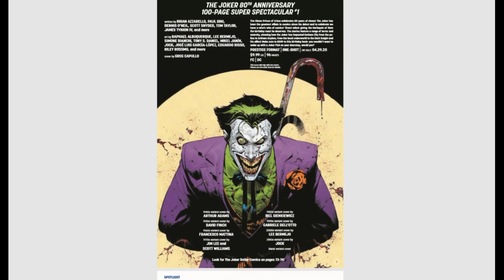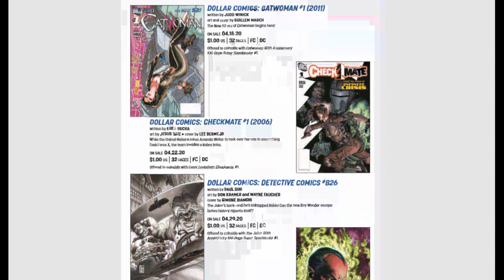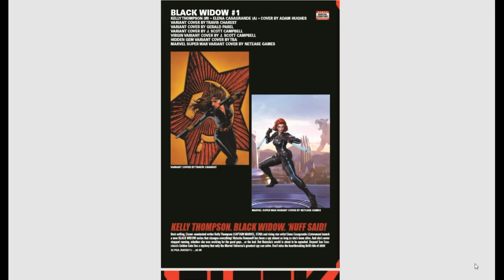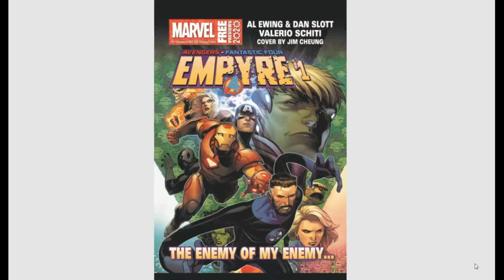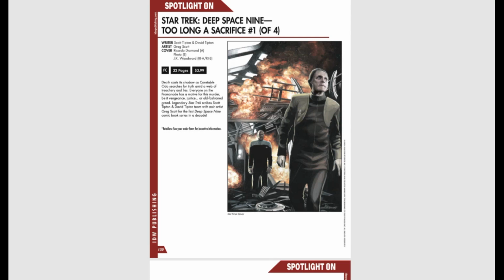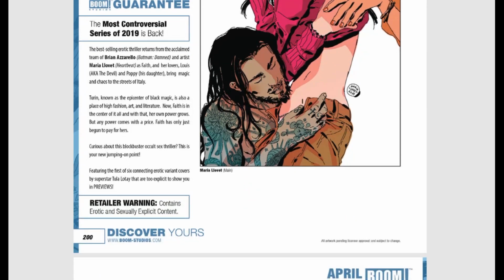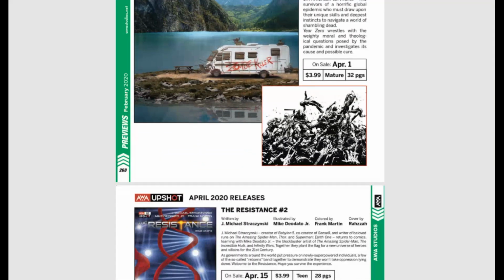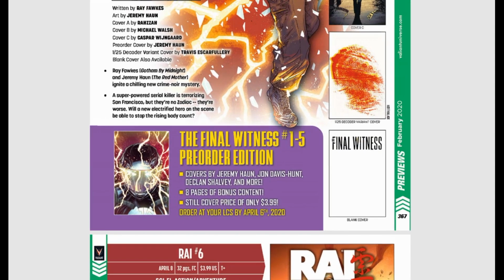Previews Spotlight - What Comic Books to Buy for April 2020!!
Spotlight of new Comic Books coming out April 2020!!
Lets see what the Previews is going to show us!

Mystery Boxes can be purchased here!